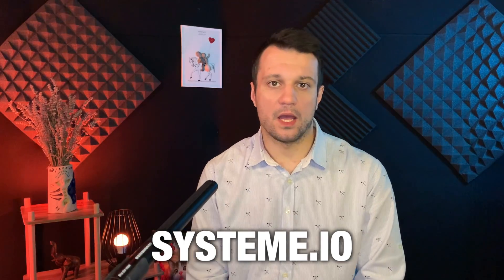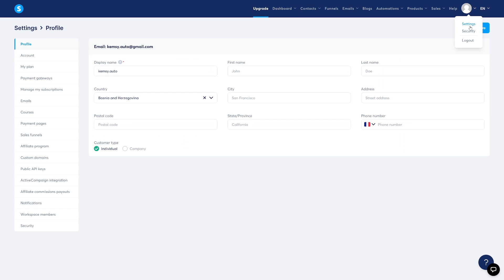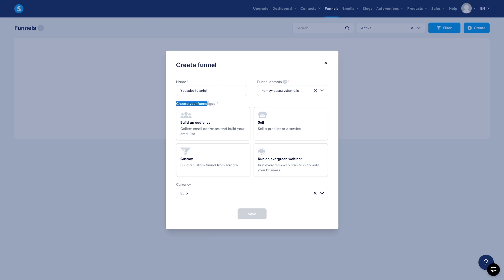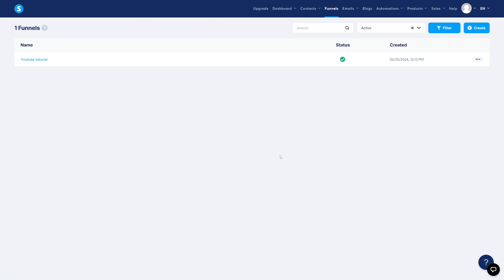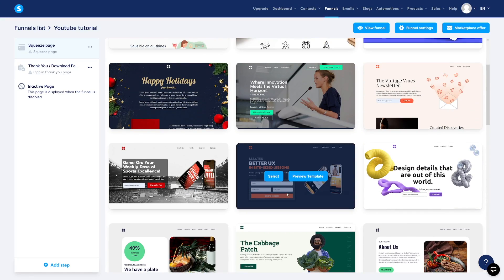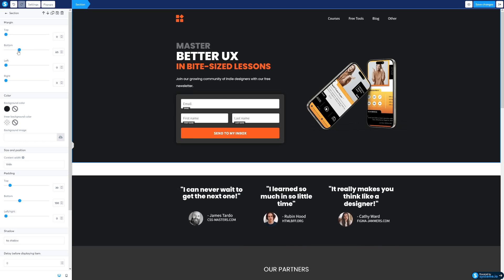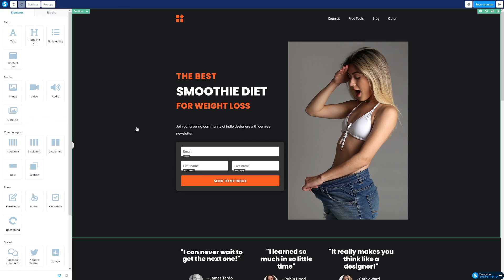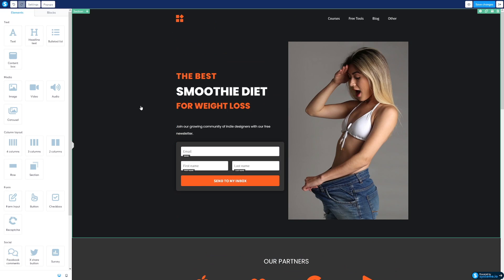Make Money With Systeme.io Tutorial For Beginners (Full Step By Step Guide)